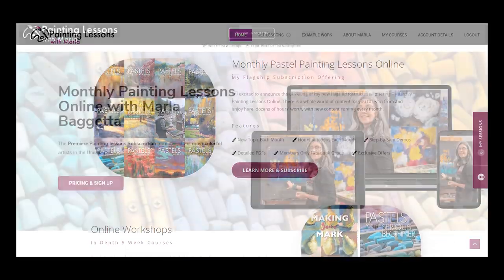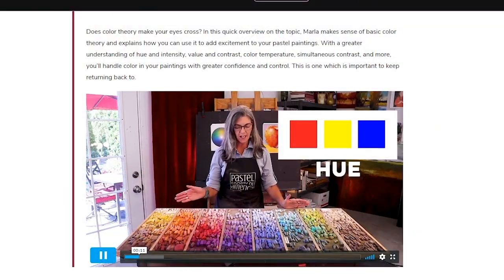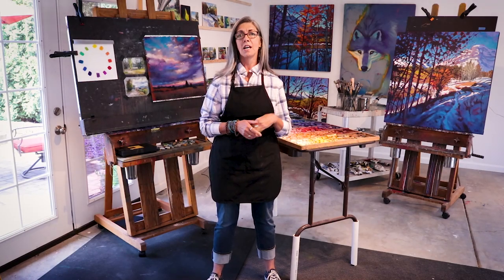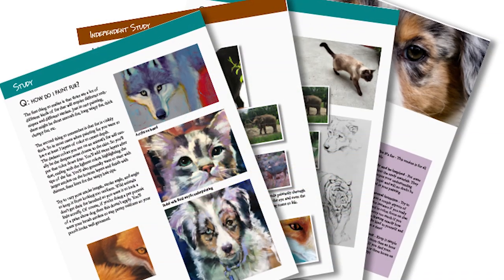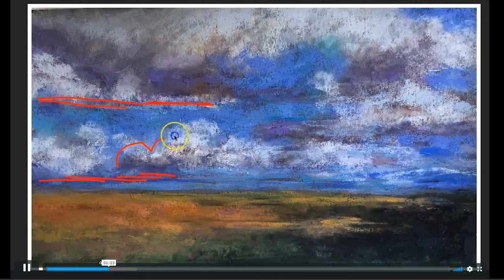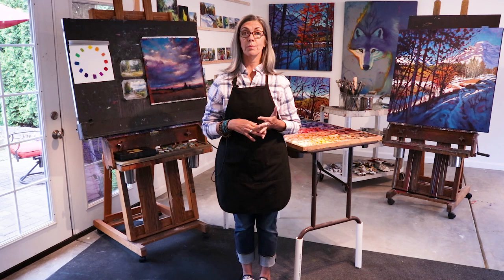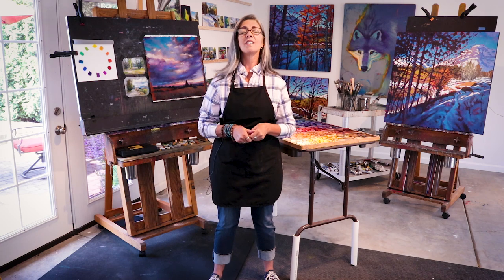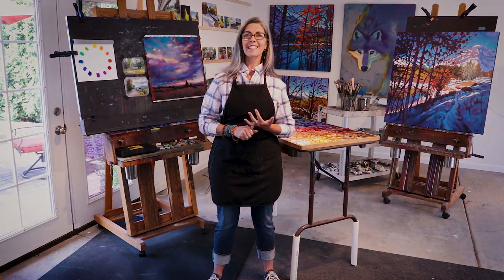PaintingLessonsWithMarla.com is Here!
I am celebrating a BIRTH! The birth of PaintingLessonswithMarla.com So everything is on sale of course!! It’s been under wraps until I had everything all baked and ready for you. I’m just about to burst with excitement! I can finally share my brand spanking new modern, responsive website; It's amazing! It works seamlessly on any device, whether you are viewing on your computer, tablet or phone, it's beautiful, clear it's FUN!!

I'm really proud to introduce my new flagship product, Monthly Pastel Painting Lessons Online.
For an affordable price you can get the lessons monthly or for a one-time payment per year, you can have access to all 12 months right away! Each session focuses on a topic; either a fundamental of painting or a subject...I'm listening to what you guys want to learn to paint! The videos are a mix of brand-new lessons and my most popular favorites. Each session comes with an in-depth custom-made PDF for extended study.

Do you want to take a deeper dive into a subject or interest area of painting? My 5 week long workshops give you the opportunity to take your painting to the next level with intensive study on a topic to keep you focused, motivated and most importantly make better paintings fast!! Think about what you can accomplish in 5 weeks!

You'll have access to a closed Facebook group for participants of the each of workshops and Monthly Pastel Painting Lessons Online so you can be bouncing ideas and images off your fellow students and share your progress with me too

One of the best things about the website is the critiques! I can work with you very personally to help you get the most out of your painting study. The critiques provide a positive, actionable approach to painting that allows you to gain needed skills fast!

There's a money back guarantee...I want you to be happy and to take your painting to the next level.

I hope you take a look around. I designed the lessons to help you to learn to paint better fast by staying focused, motivated and moving forward. Lot’s more is coming, including new monthly sessions and a new in depth workshop, Oil Painting for Anybody, coming in August! Let's get painting!